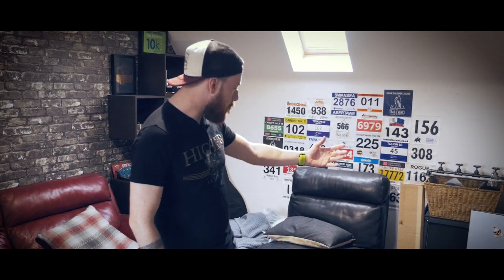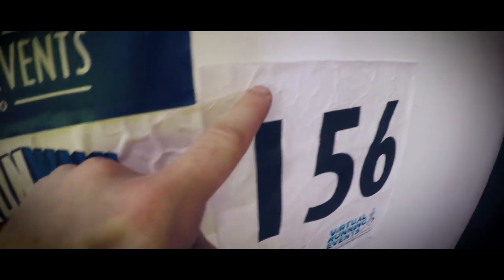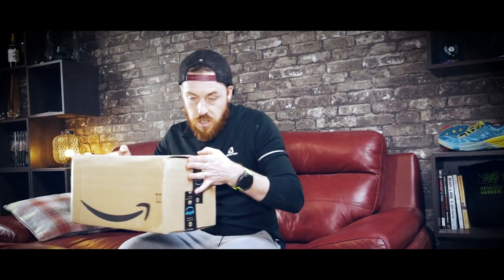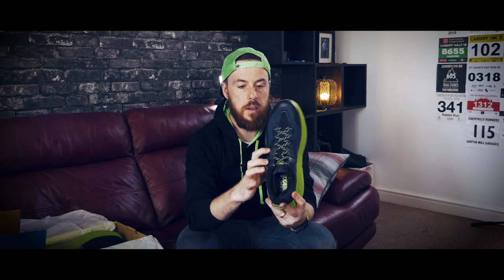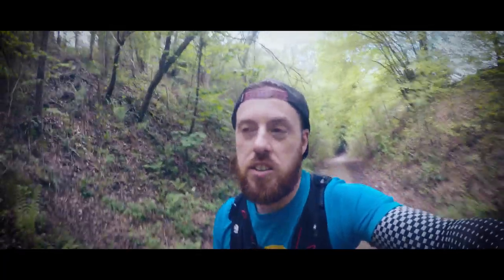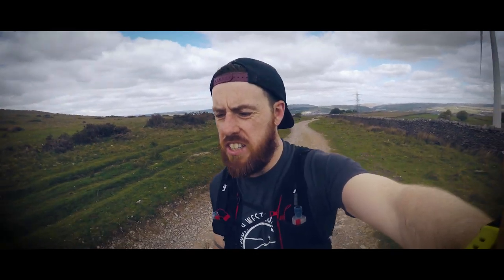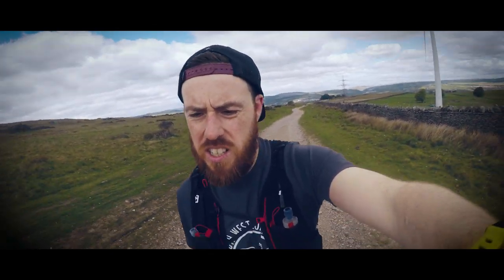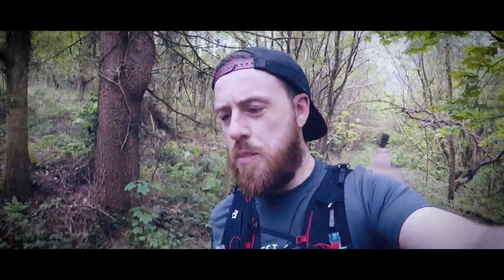Becoming an Ultra Runner | 043 | Recovery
Last week was a killer, which means this week is all about recovery.

Time to decrease the volume, elevation and intensity, and make sure that I’m well rested for the next training block and the next set of long runs.

7 week of training left before the big day at the SW50,

Welcome to my VLOG about Becoming an Ultra Runner.

The vlog will cover all aspects of my ultramarathon training, such as training plans, running, gear, diet, and fitting that all around my busy work life.

Strength, Mobility, Skill Development and of course… running has helped me get to a place where I’m ready for the distance.

Like many trail and ultra-runners, I have high ambitions.

One of these is to complete 100-mile distances by the time I’m 40, and hopefully, earn a spot at UTMB or Western States one day.

Song 1:
Artist: Rodrigo Vicente
Title: Todays World

Song 2:
Artist: The Loyalist
Title: Amber

▶ Equipment: DJI Mavic Air, Panasonic GH4, GoPro Hero 5, Feiyu Tech G5 Gimbal